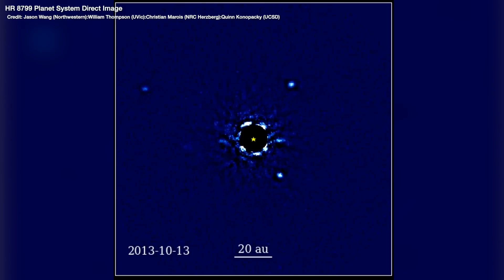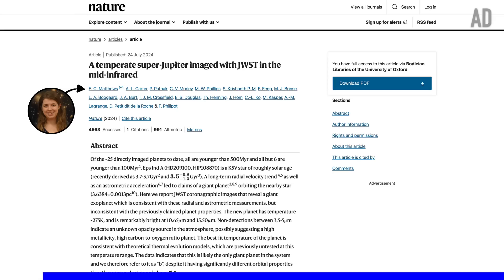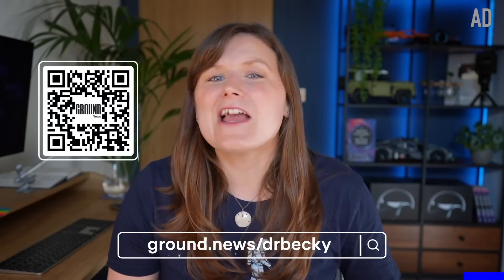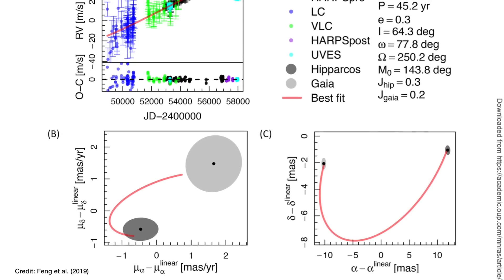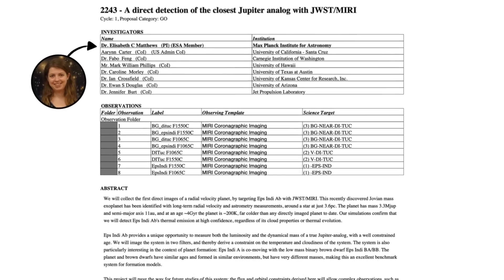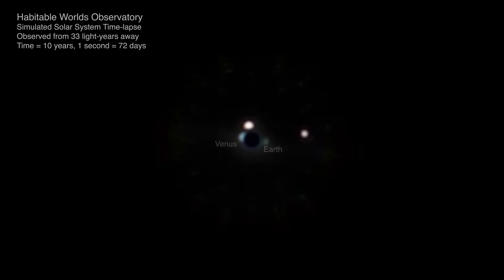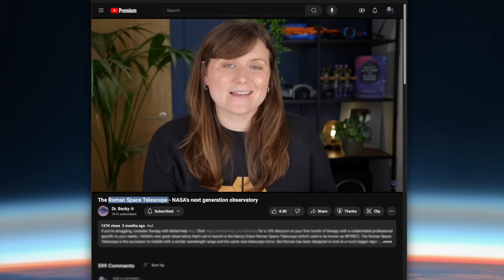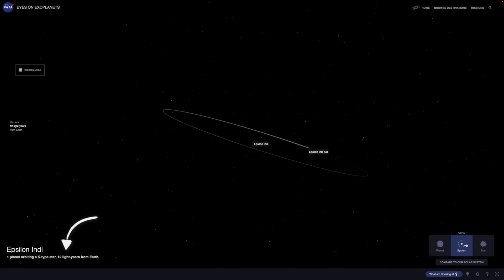JWST discovers NEW PLANET - it's the coldest, oldest exoplanet ever imaged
to stay fully informed with the latest Space and Science news. - I never ever get tired of seeing images we’ve taken of other worlds - other planets orbiting distant stars in our galaxy the Milky Way. This is very difficult to do though, because the star is so bright, and the planet reflecting the starlight so dim in comparison, the contrast between them is huge. We actually have to fully block the light from the star by putting a mask over the centre of the telescope, called a chronograph. JWST has one of these chronographs too, and this month we saw the latest direct image it had taken this time of the planet Epsilon Indi Ab which was published in this research paper by Matthews and collaborators. Now this image was a big deal for a few reasons, first it was actually a discovery image of the planet, it’s one of the coldest and oldest exoplanets to ever be directly imaged, AND is the closest planet to Earth that’s more massive than Jupiter at around 12 light years away. So exciting for a number of reasons and in this video we’re going to dive into why it’s exciting and what we can learn from it.

Matthews et al. (2024; JWST discovers Epsilon Indi Ab in direct image)
Feng et al. (2019; hints there was a planet around Epsilon Indi A)

📚 My book, "A Brief History of Black Holes", out NOW in hardback, paperback, e-book and audiobook (which I narrated myself!)